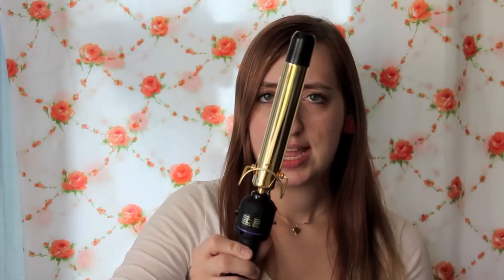Heated Curl Technique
A simple heated curl technique.